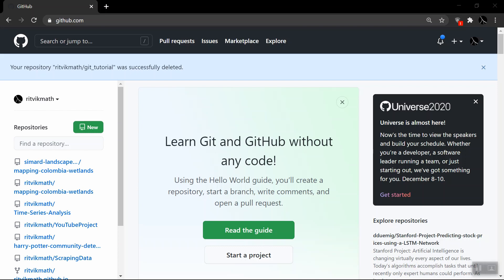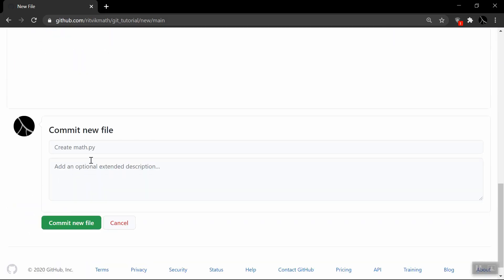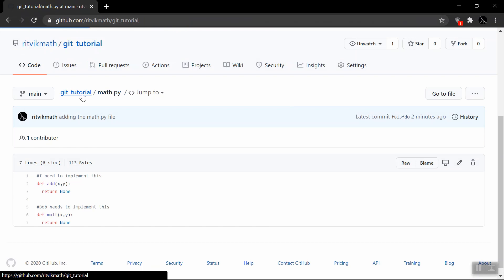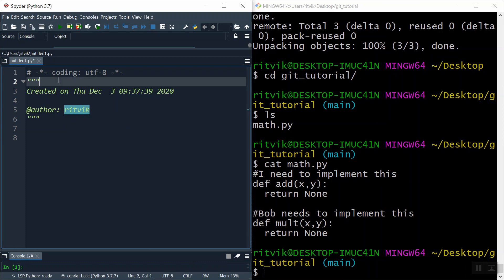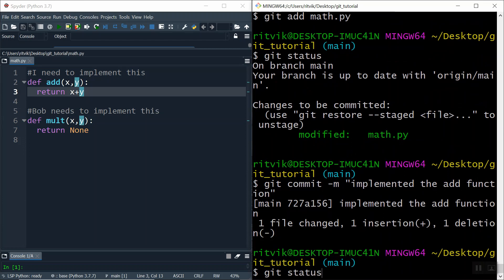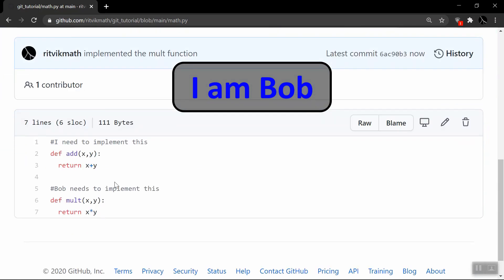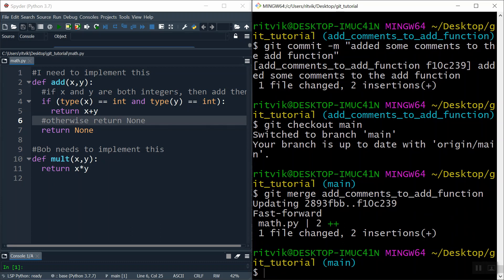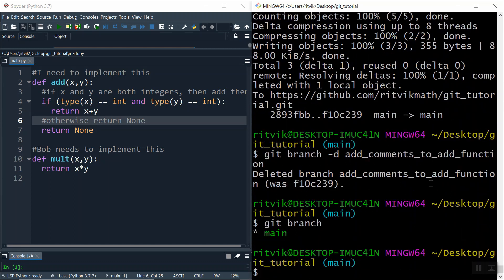Intro to Git and GitHub : Data Science Code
A beginner's guide to all things Git!